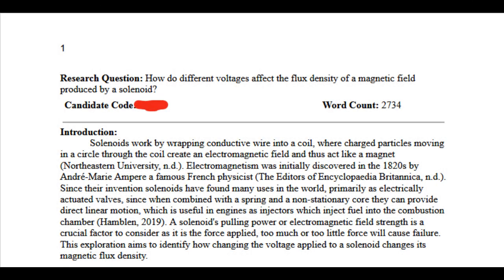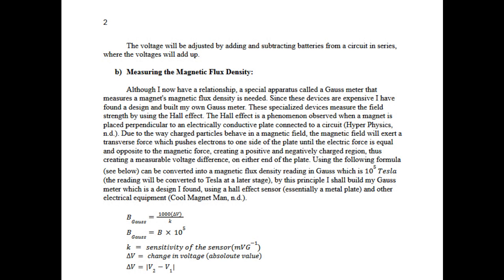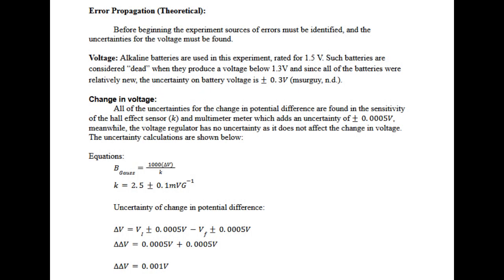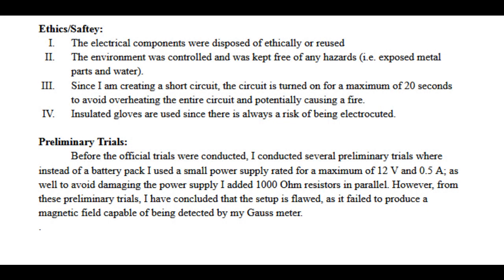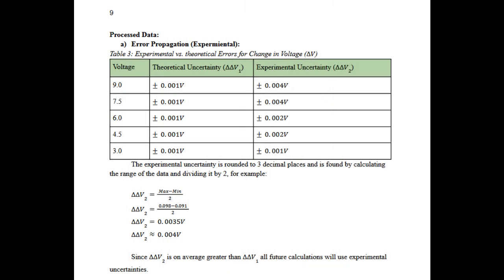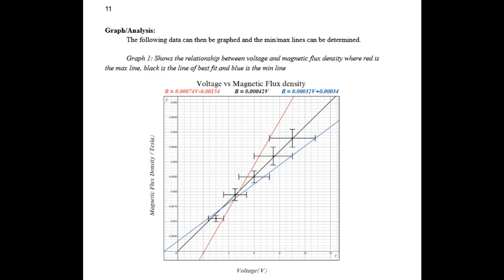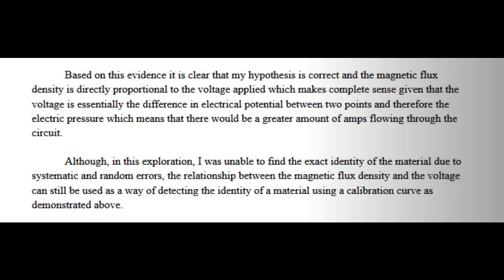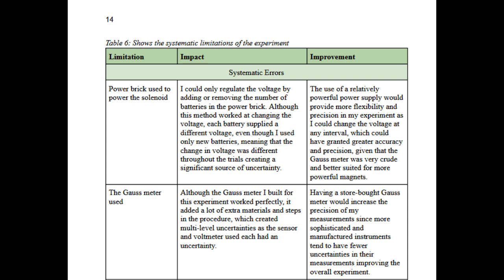IB SL Physics IA Tips and Tricks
This video is to showcase some helpful tips on ensuring you success with the IB SL Physics IA.

This video goes over:
 - The General Structure of an Internal Assessment
 - How to write and structure each part of an IA (eg. Hypothesis)
 - Showcases a level 7 IA (not accessible online)
 - Many More Tips

P.S. Sorry for the late upload, had some technical issues.
Next Video is October 31, 2025!